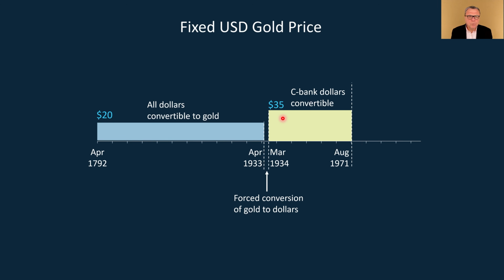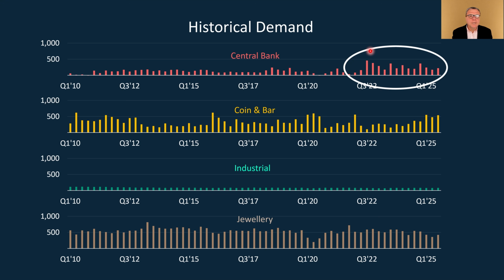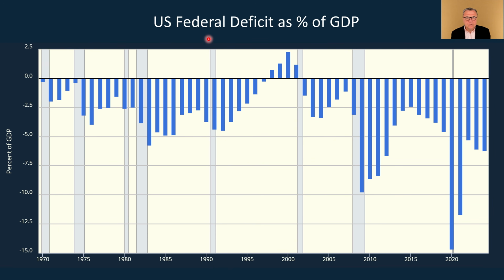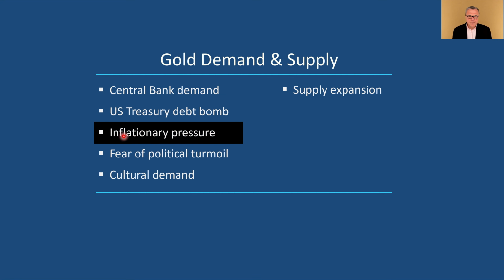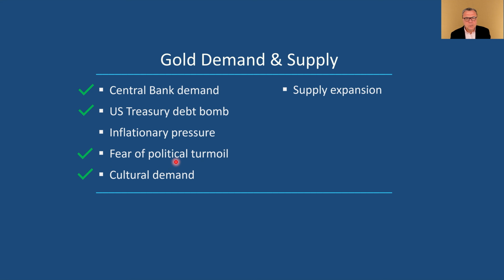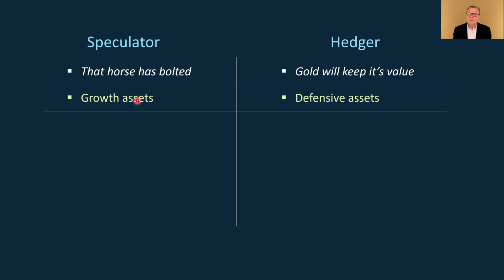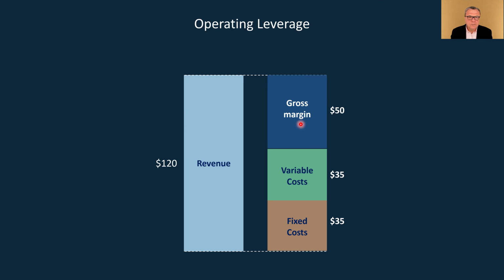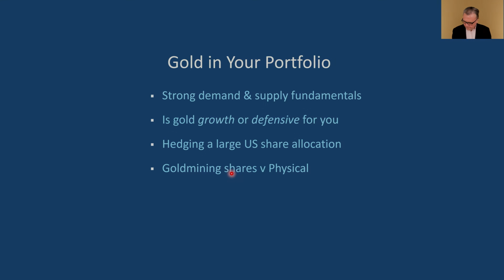Dr Sam Wylie: Gold in your portfolio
Dr. Sam Wylie answers the three biggest questions that every investor has on investing in gold today.
Long-term price:  Will there be enough enduring demand for gold, and sufficiently restricted supply to ensure long-term upward pressure on the gold price?
Strategy:  Is gold an investment theme (in your growth assets), or instead, a hedge (in your defensive assets) in your portfolio?
Implementation:  Which is better, an ETF of goldmining shares, an ETF holding physical gold, or a direct holding of bars/coins?

🌐 About Windlestone:
We provide independent finance education and investment strategy insights for individuals, families, and organisations.